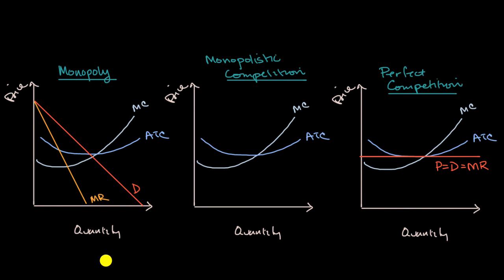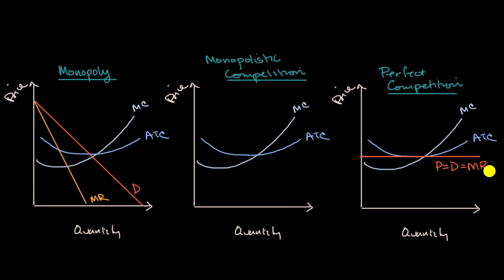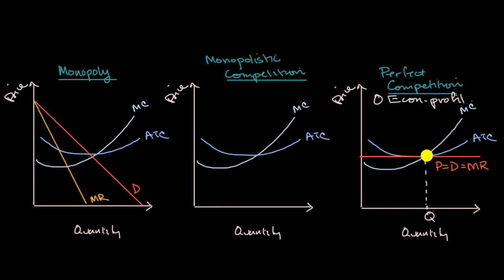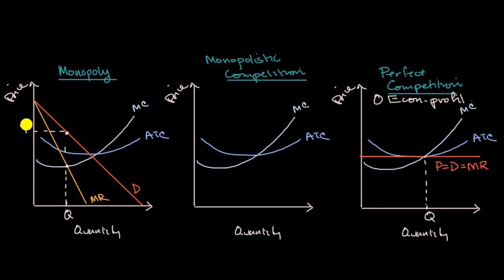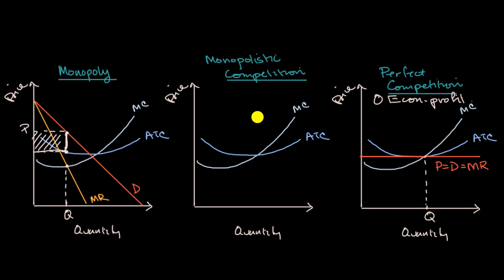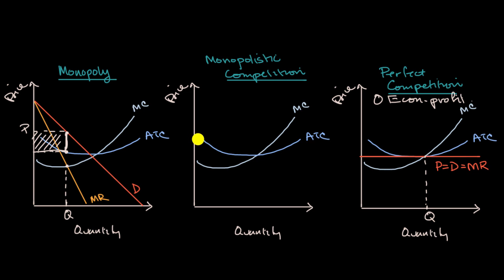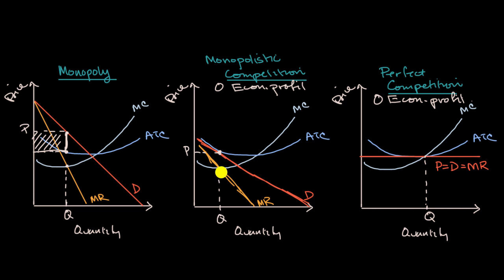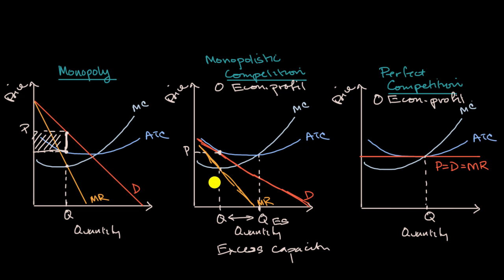Long term economic profit for monopolistic competition | Microeconomics | Khan Academy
Compare and contrast the long run outcomes for monopolistic competition, monopolies, and perfect competition in this video.

Microeconomics on Khan Academy: Microeconomics is the study of individual decisionmakers in an economy, such as people, households, and firms. Learn how markets work, how incentives drive decisionmaking, and how market structure influences market outcomes. We hit the traditional topics from an AP Microeconomics course, including basic economic concepts, markets, production and costs, profit maximization perfect competition, imperfectly competitive market structures, game theory, factor markets, and income inequality.